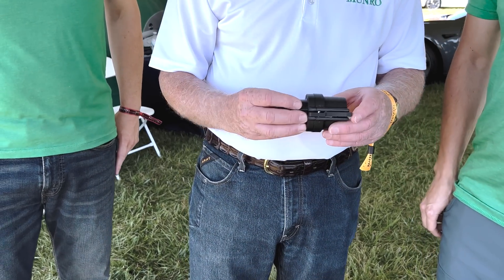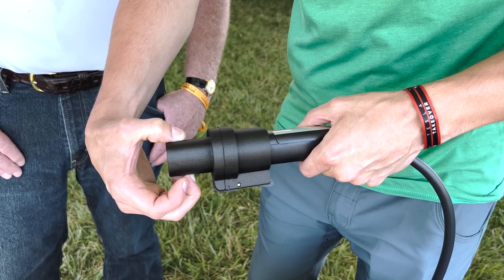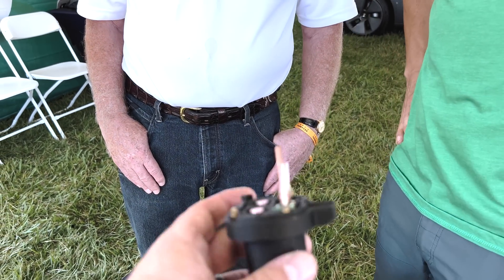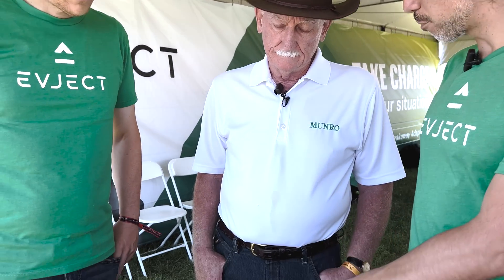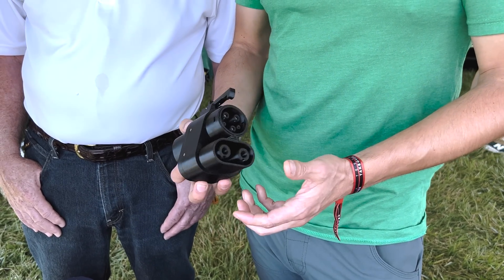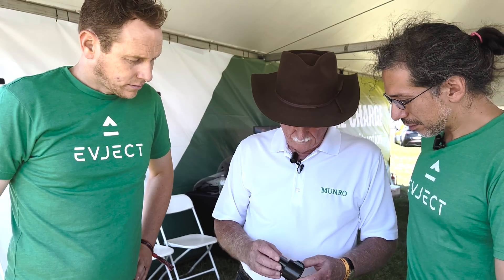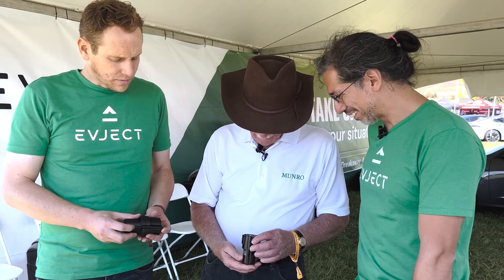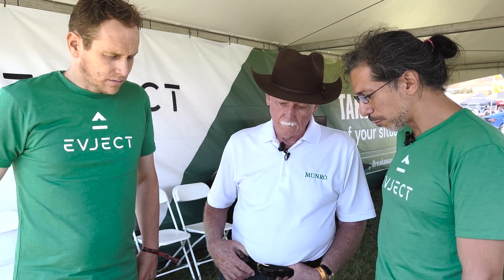EVject - Breakaway EV Charging Adapter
While Sandy was at the Tesla Takeover he stopped by the EVject booth to learn more about the EVject adapter.